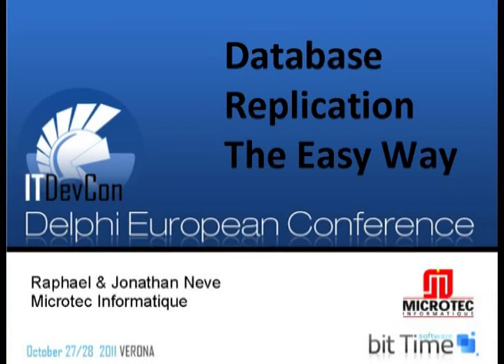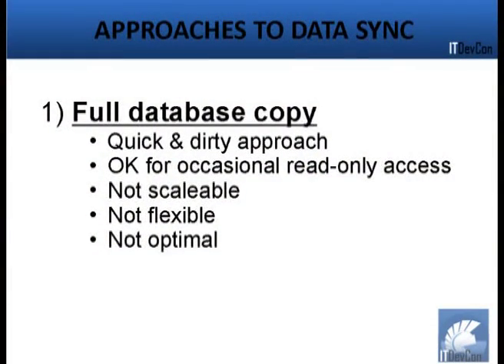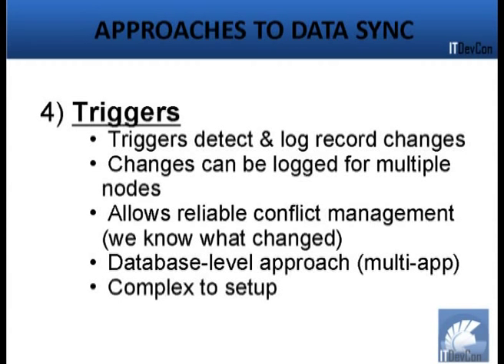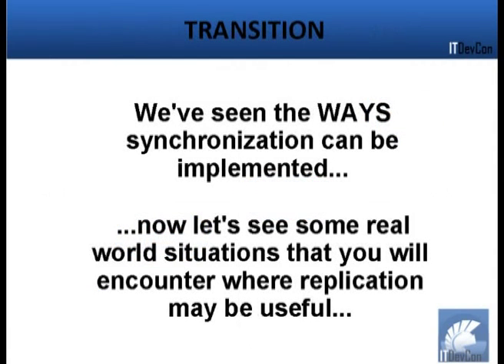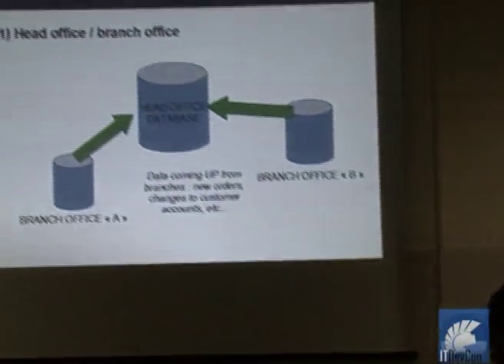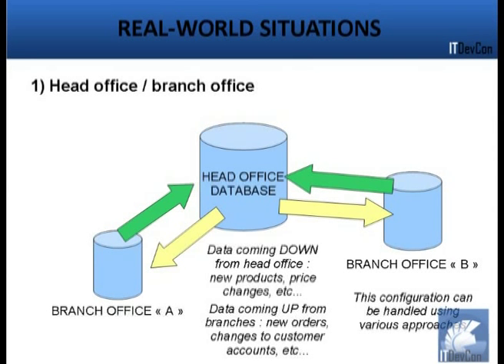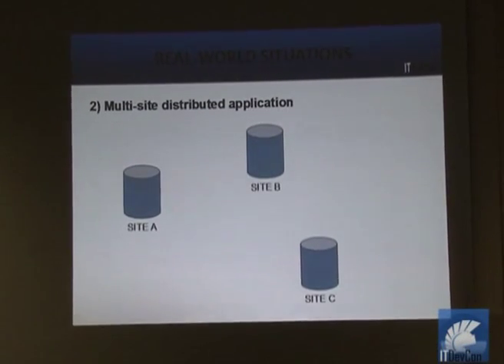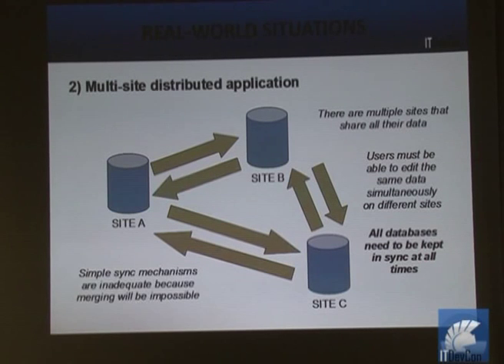ITDevCon 2011 - Raphael & Jonathan Neve - Database Replication the easy way - part 1/4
Database replication is an increasingly important issue as we build systems that have greater communication and mobility needs. This talk will present the main issues facing development teams as they seek to setup database replication and synchronization between different systems. We will then present our Copycat VCL components showing how developers can use them to encapsulate a working replication engine into their software and rapidly implement reliable cross-platform database replication between any mix of Interbase/Firebird/MySQL/MS SQL Server using web services (XML-RPC) or direct connection.